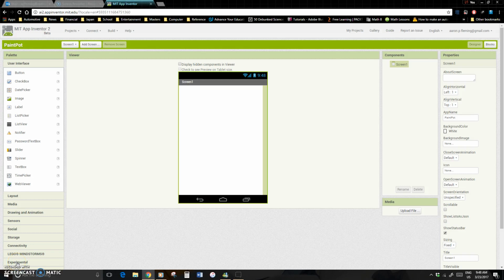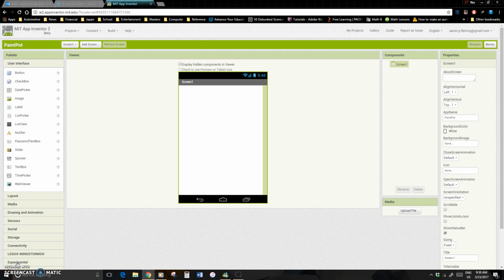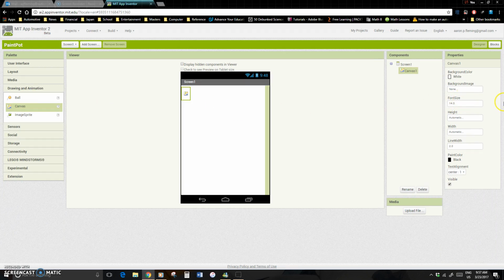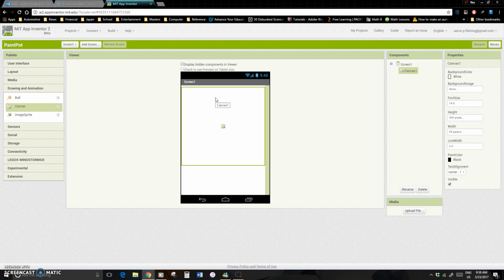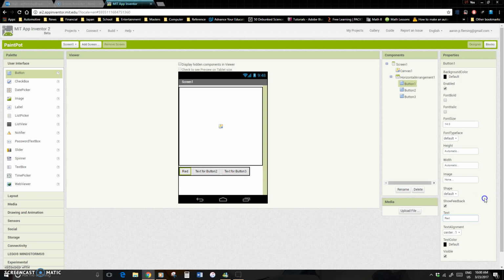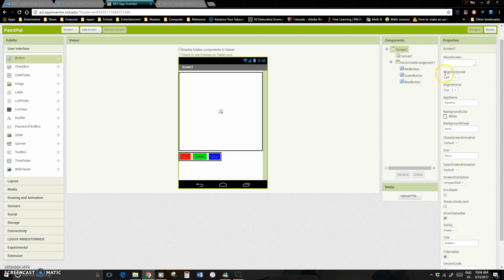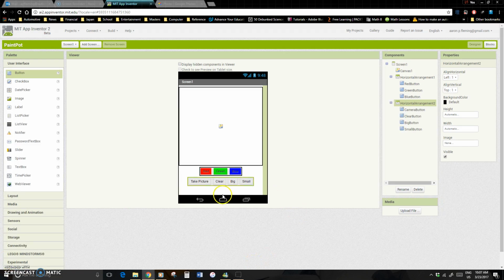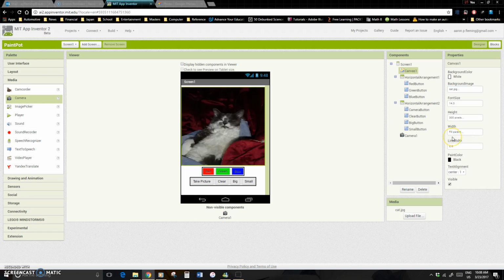App Inventor02 PaintPot Part 1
Learn how to create a simple drawing app